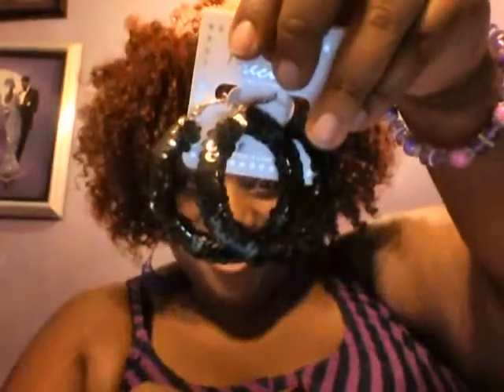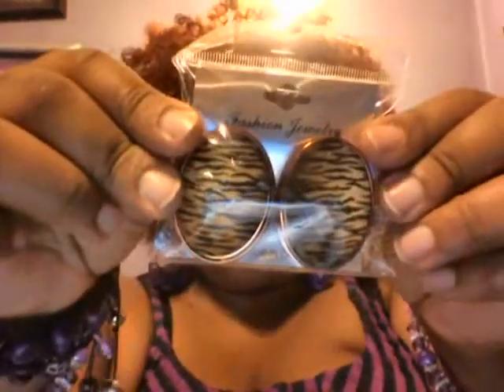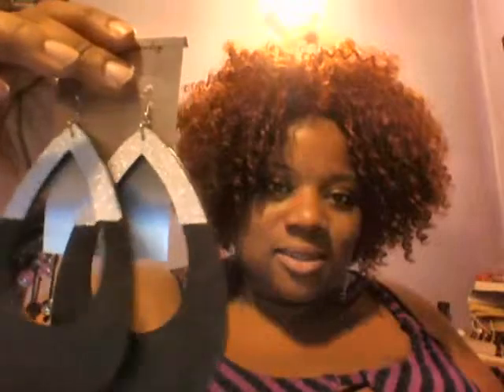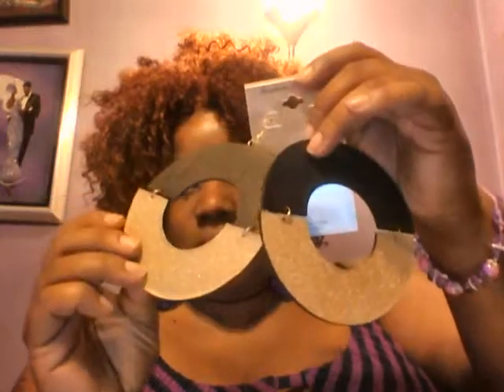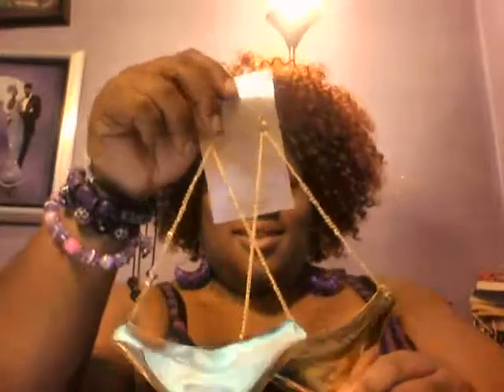You know I had to do it...Earring Haul 10-7-12, yeah and a ramble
Yes my favorte beauty supply store on Sunday afternoons...Everything shown was $1.00.  Questions please ask me...